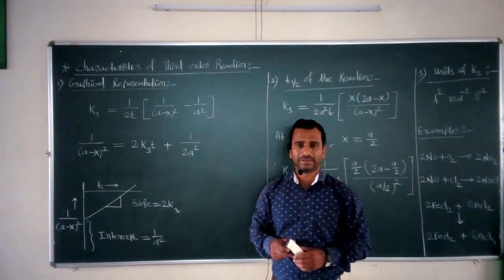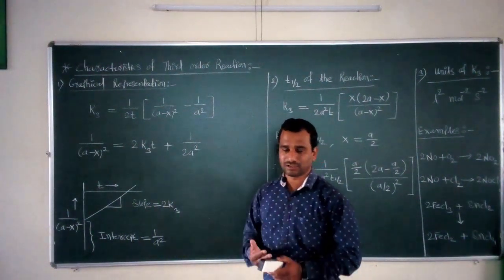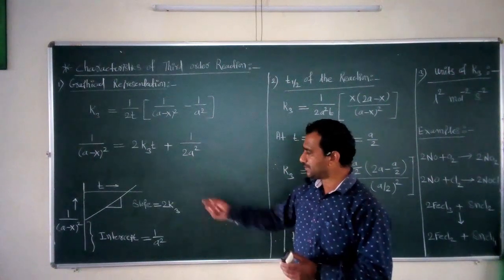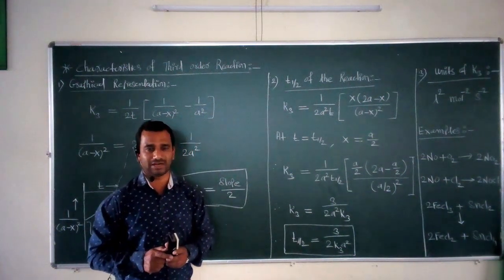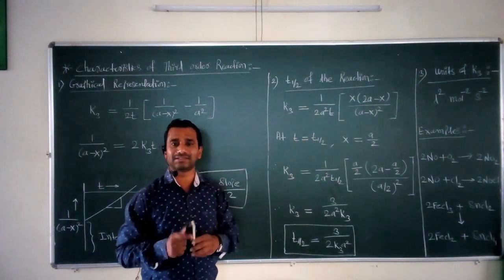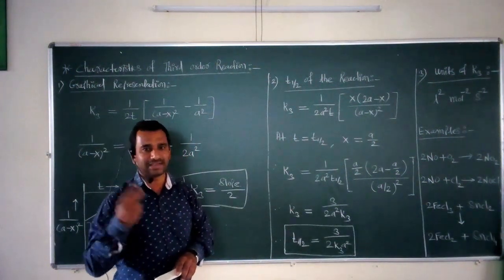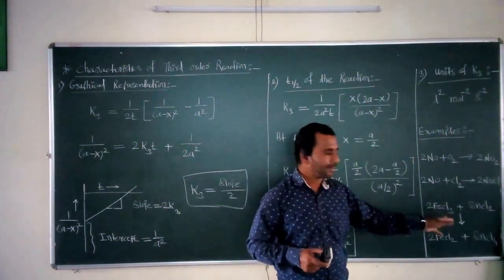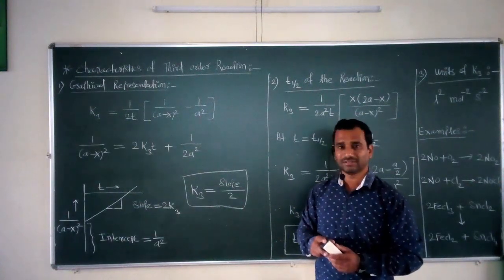T. Y. B. Sc._ Physical Chemistry ( CH:331)_Lecture_04: Characteristics of Third Order Reaction